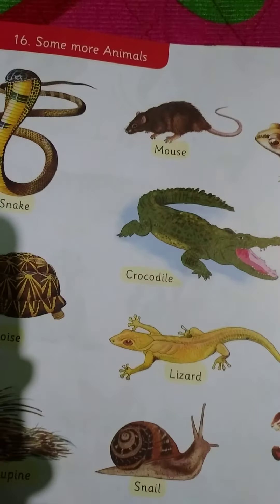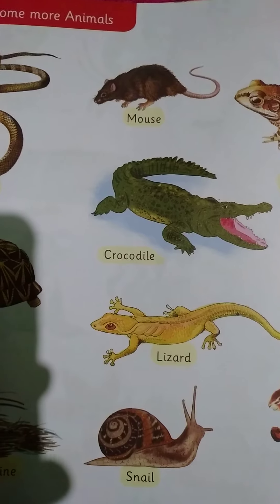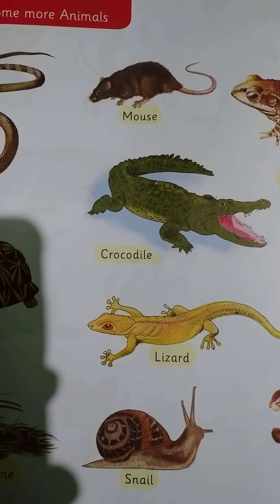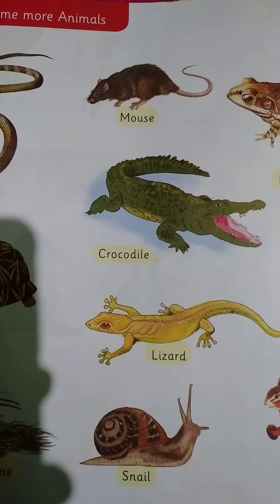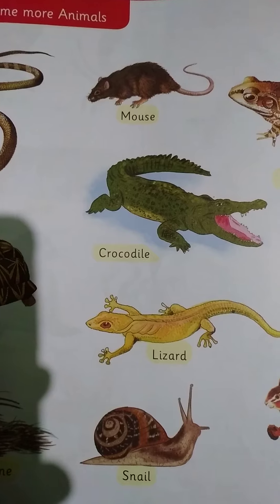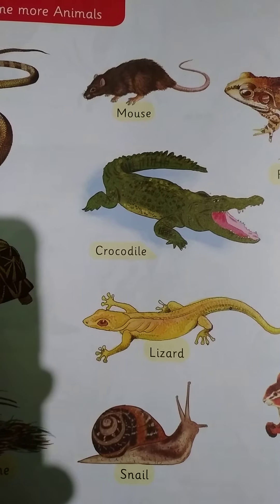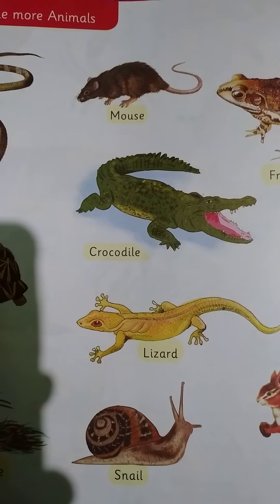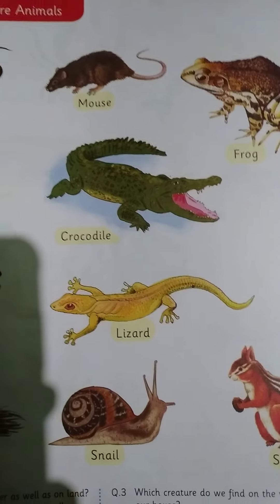Sr. Kg. 14/10/2020 Sub - Some more Animals